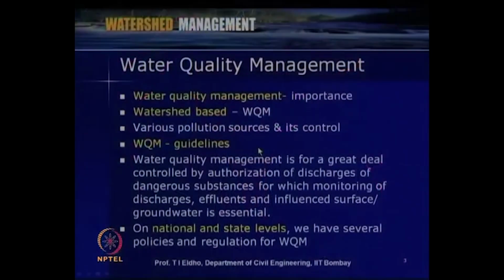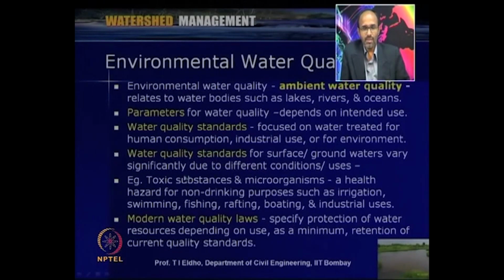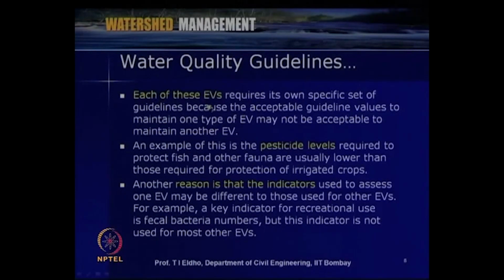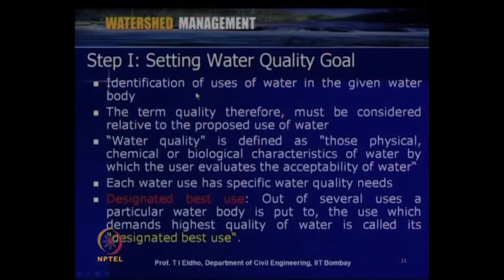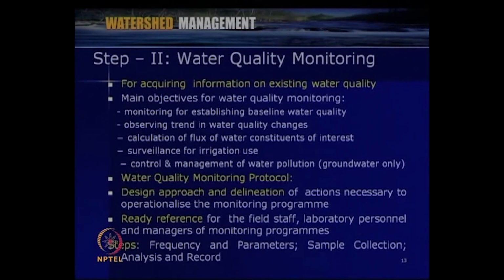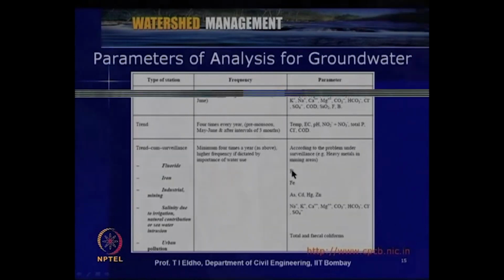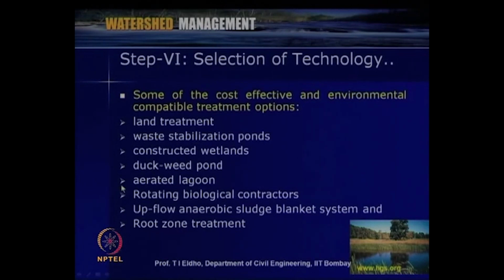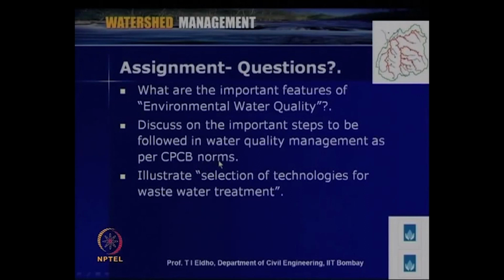Environmental Guidelines for Water Quality Management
Course :  Watershed Management